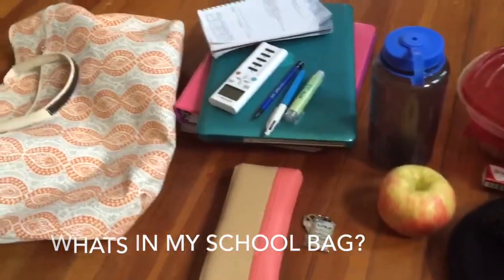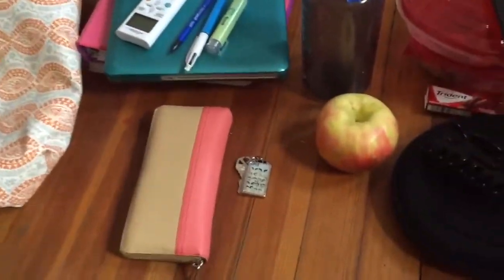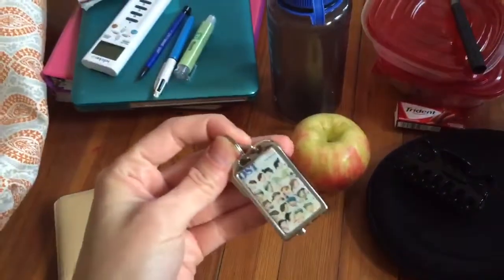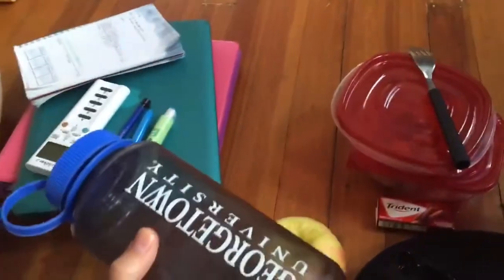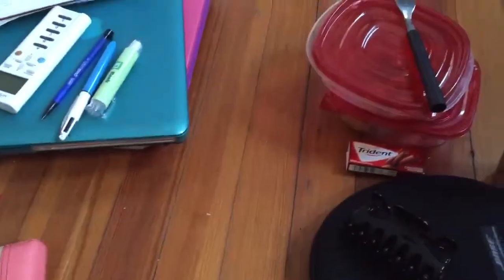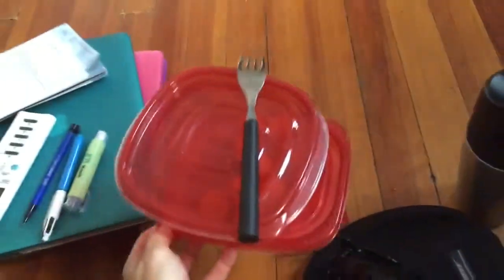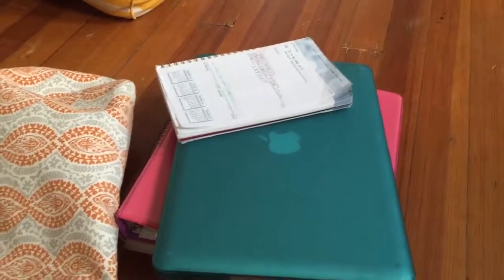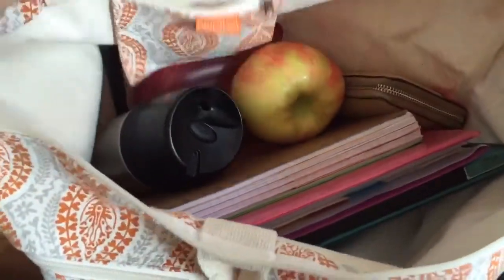What's in a Hoya's Backpack?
Lyssa (SFS '16) shows what she packs in her bag every day to make it through classes while keeping herself from getting hangry.